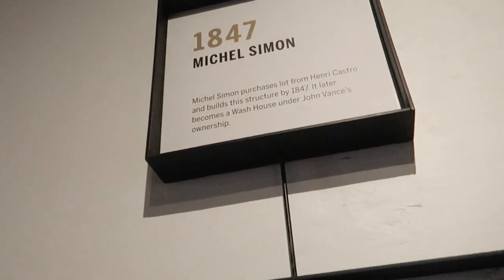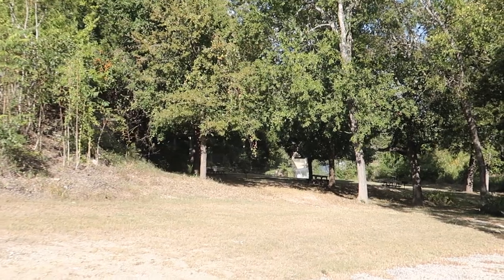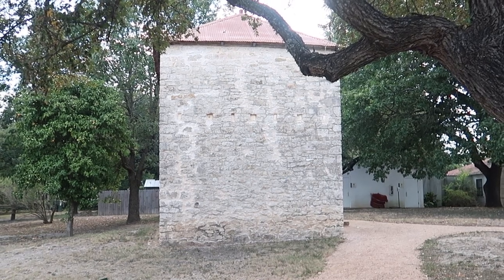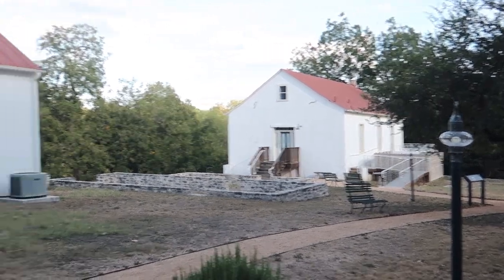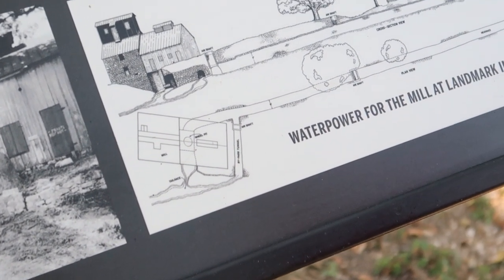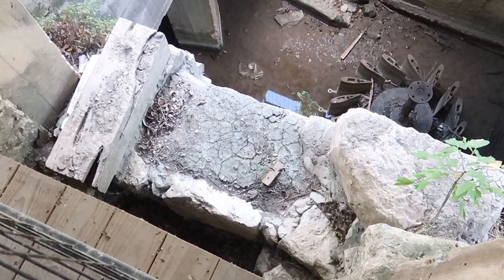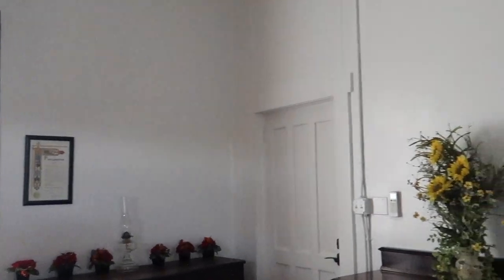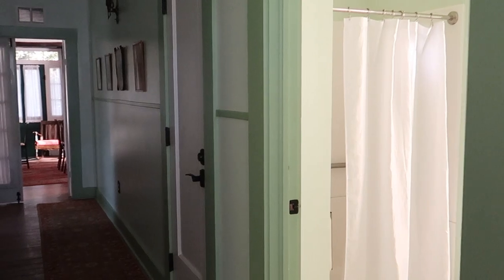Preserving the Historic Inn That Made Castroville Famous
We explore Texas! We check out Texas food and things to do. All of this with a sprinkle of our love for Disney! We make these videos about Disney, Things to do in Texas and eating because we believe doing things as a family brings us closer together. In this video I am Preserving Castroville's history at the Landmark inn. Landmark inn is a state historic site and bed and breakfast. I went here expecting one thing and came out with so much more.

Hello, I am Comments with Corey. Welcome to our fun and exciting life! Come with me as we adventure around Texas and explore all of the amazing places that have made Texas a top tourist destination, and a few that no one knows about! I also love Disney and will be sure to do anything Disney when I get a chance. I am uploading at least once a week!

Cannon G7X
ZHIYUN Crane M2 3-Axis Gimbal
iphone 13

Things I used to make this video